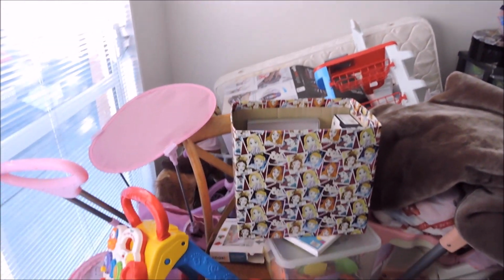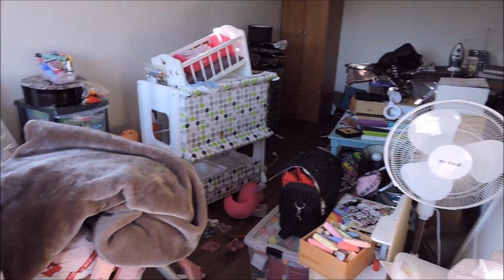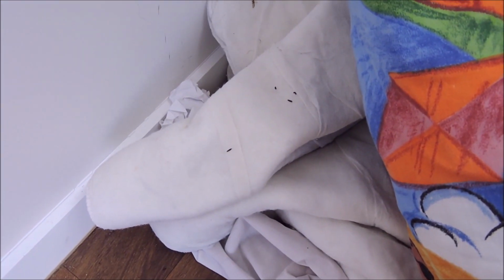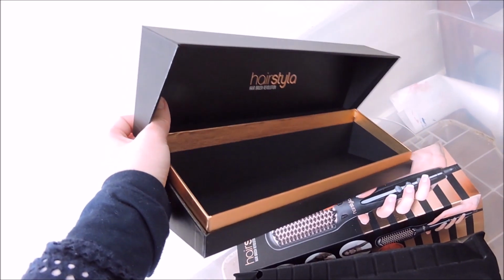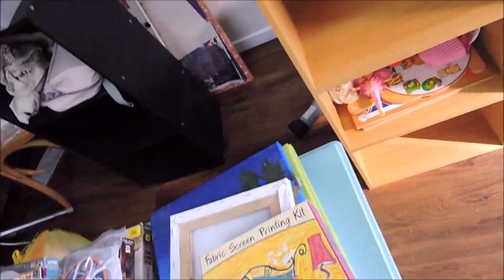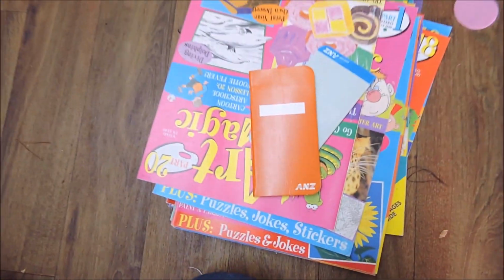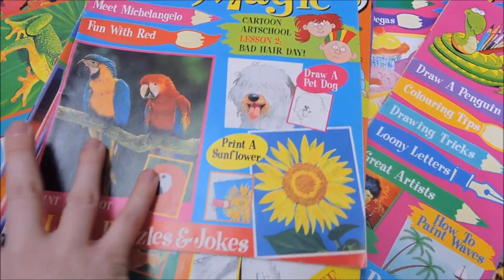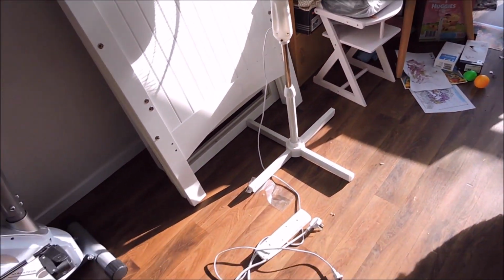Decluttering My Junk / Craft room 😱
Watch as I declutter my junk room, in the hope of one day turning it into an art / craft studio. Check out next weeks video for the makeover once the room has been emptied.